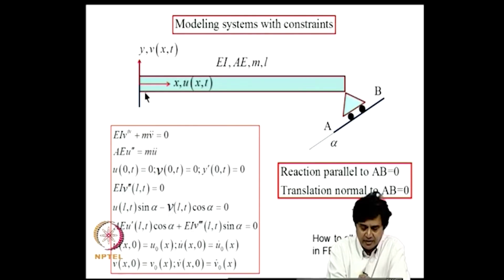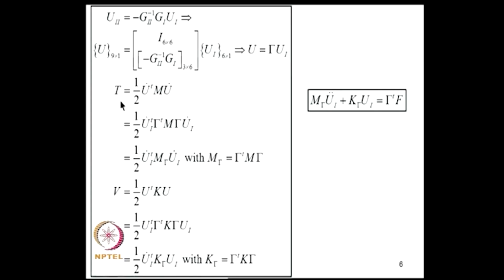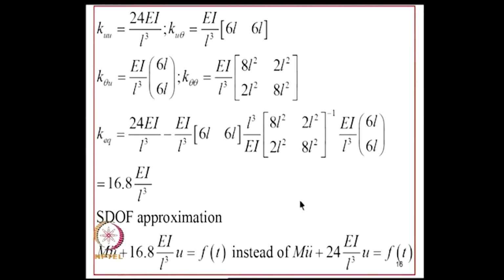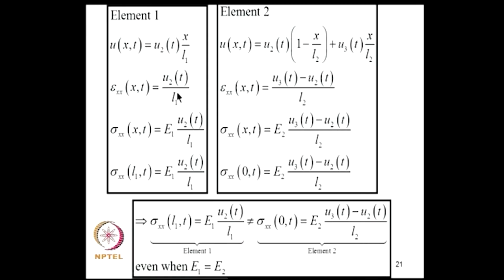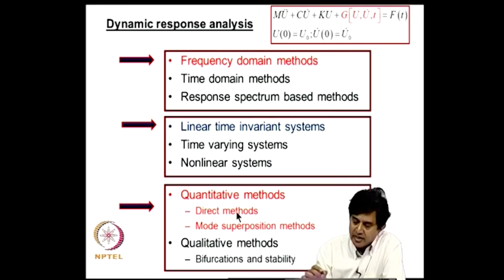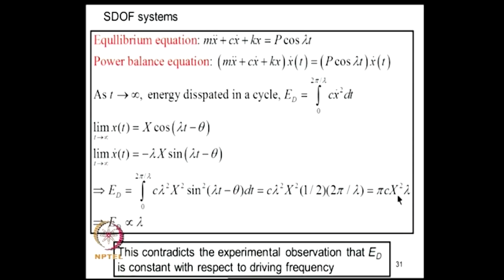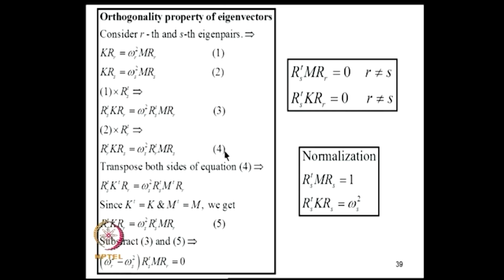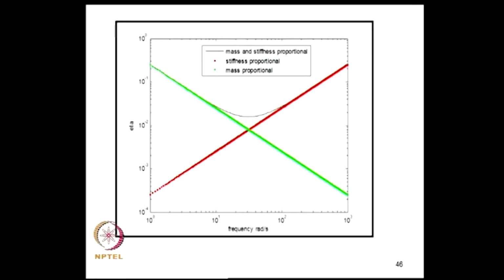FE modelling of planar structures (continued)